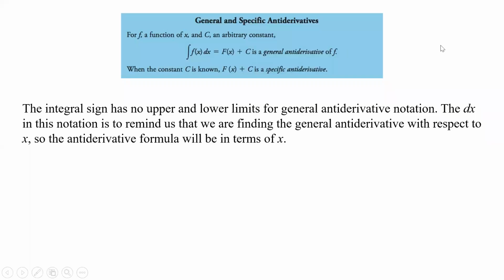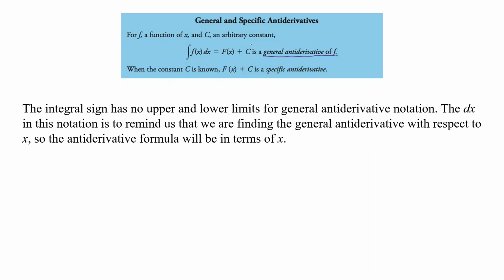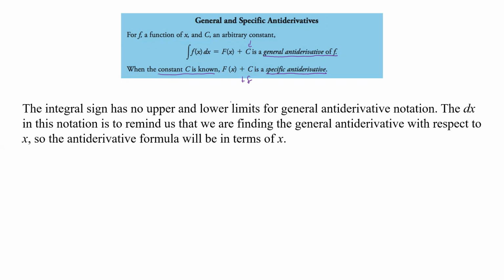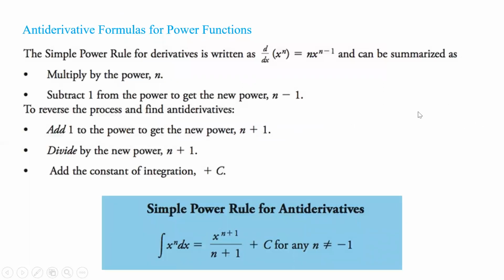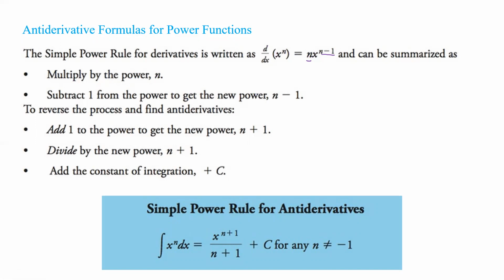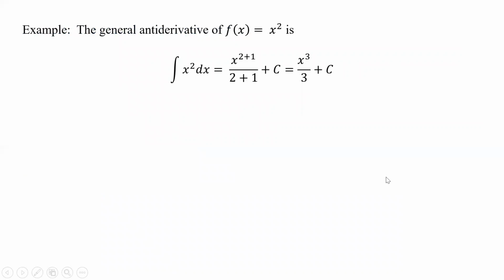5.4 Lecture Pt II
Lecture:  5.4 The Fundamental Theorem Pt II